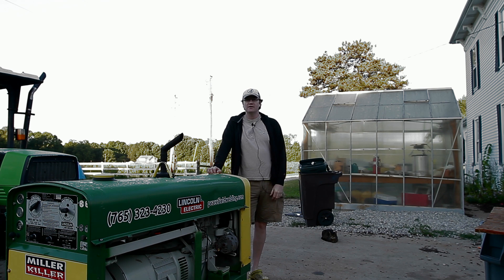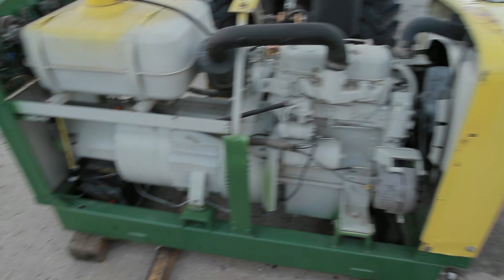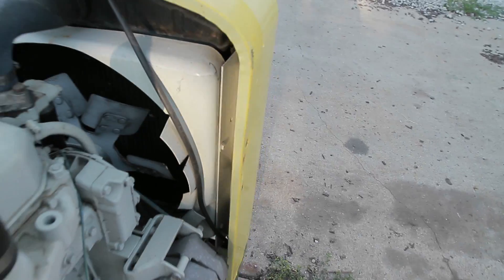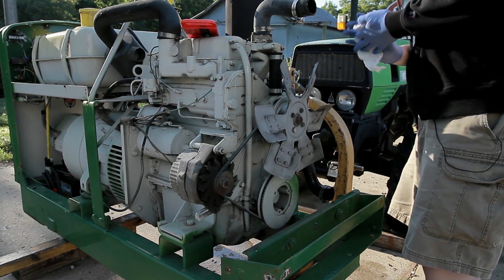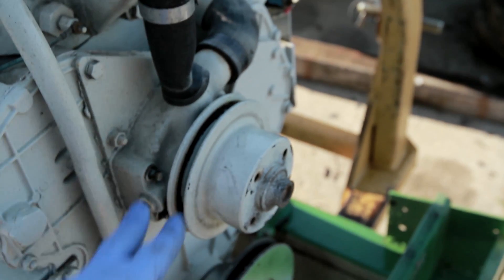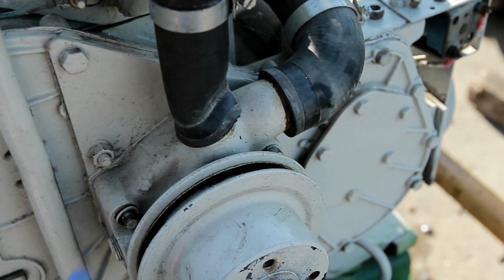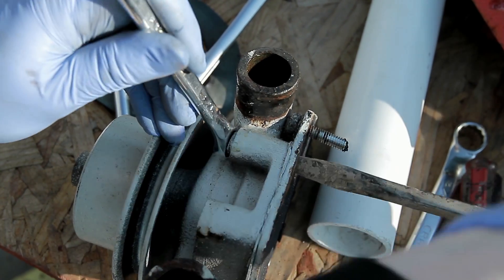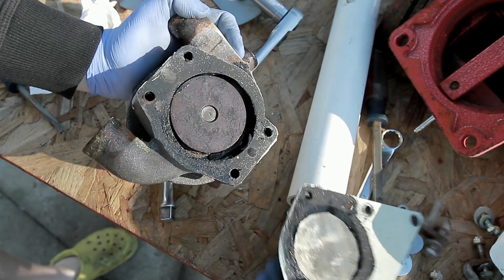Lincoln SA-250 water pump pt 1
Part one of 2 parts on changing the water pump on a Lincoln SA-250 Welder with a Perkins 3.152 Diesel engine.